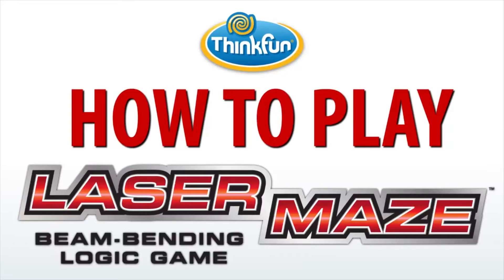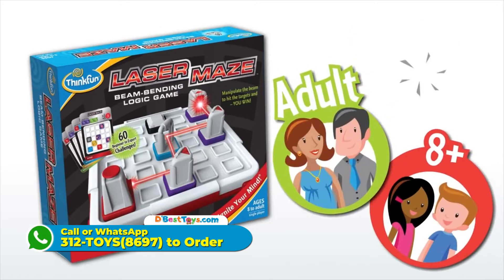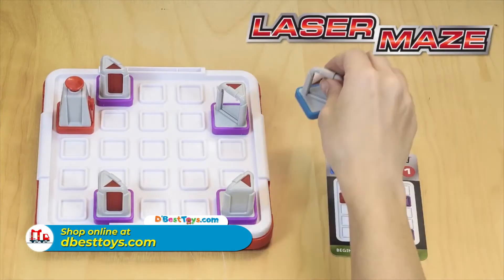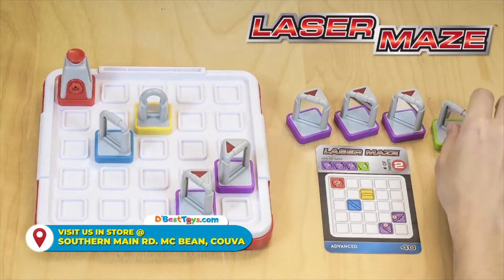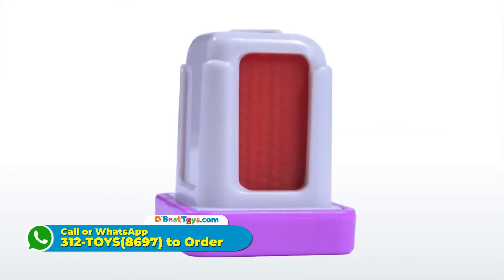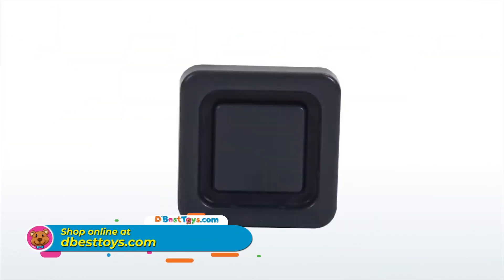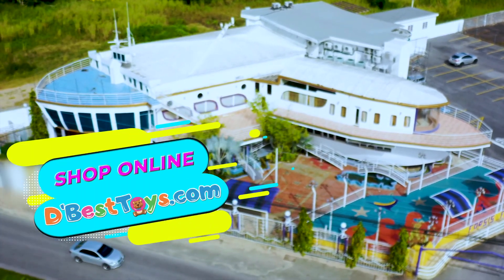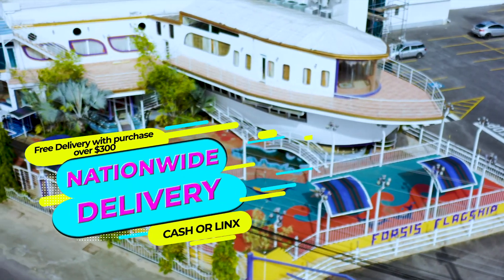Laser Maze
(868)-332-BABY (2229)
(868)-32-DBEST (32378) that’s 323-2378
(868)-312-TOYS (8697)